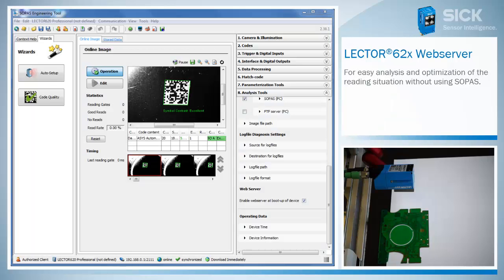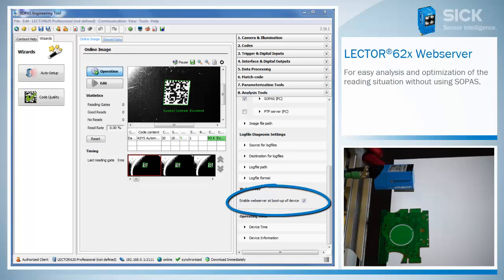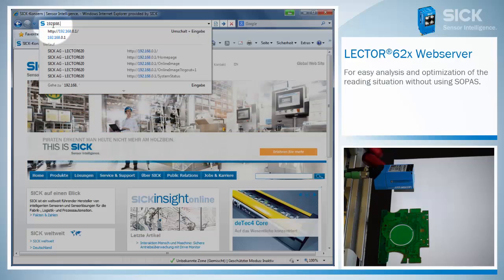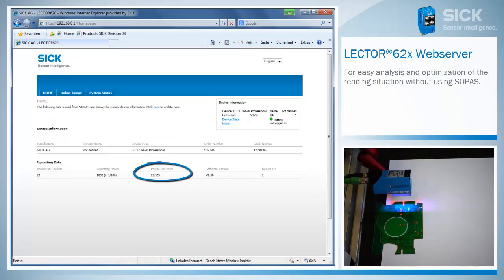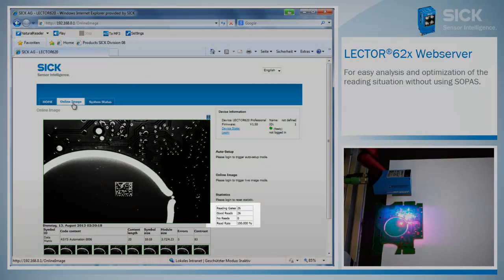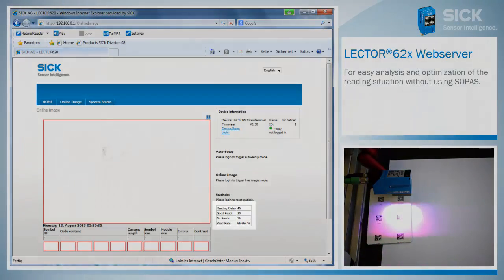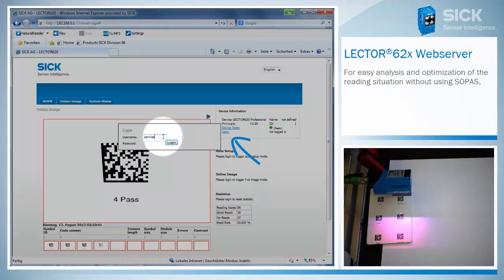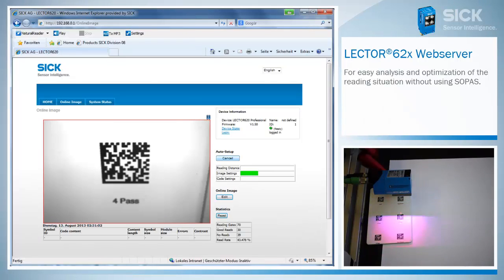Tutorial LECTOR®62x: web server | SICK AG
To monitor the state of the LECTOR®62x at any time during continuous operation and assess the quality of the current reading, an integrated web server is available. Because a standard web browser is used, it is not necessary to install additional software.

SICK AG
Erwin-Sick-Str. 1
79183 Waldkirch, Germany